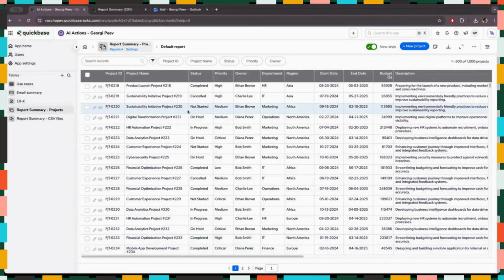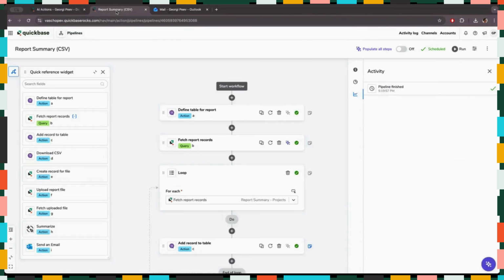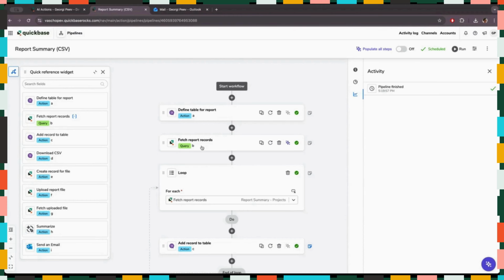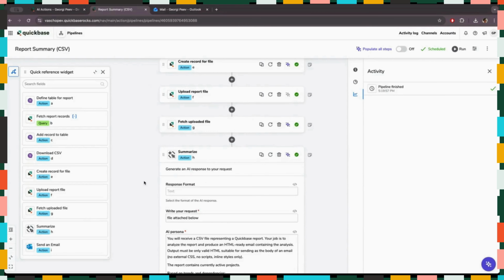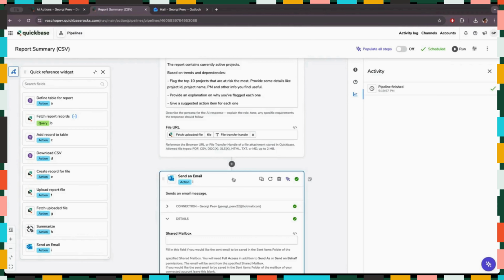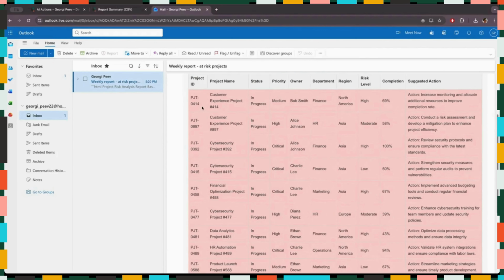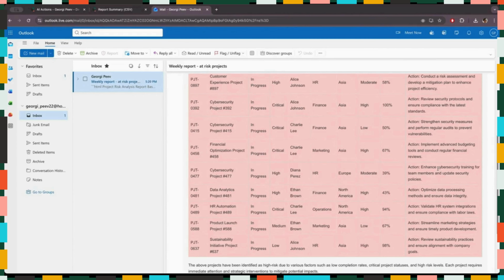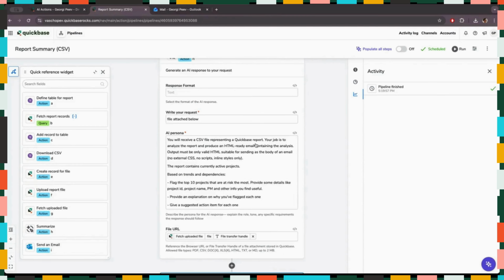AI Actions Demo QrewTip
Georgi Peev​ demonstrates how to use the new AI Actions Channel in a Pipeline to automate reporting at regular intervals.

Have a question or want to dive in and discuss this further?